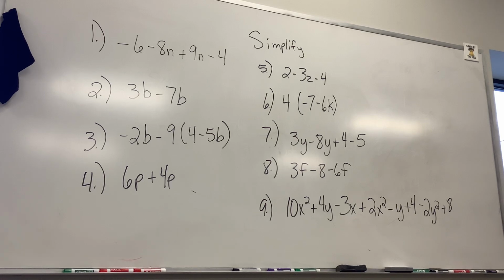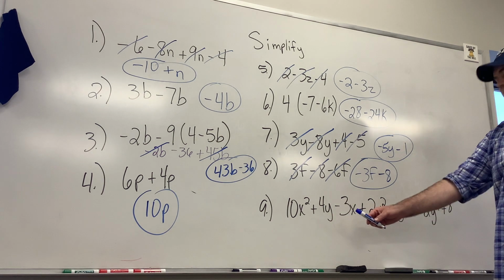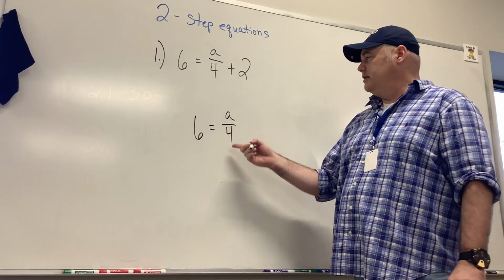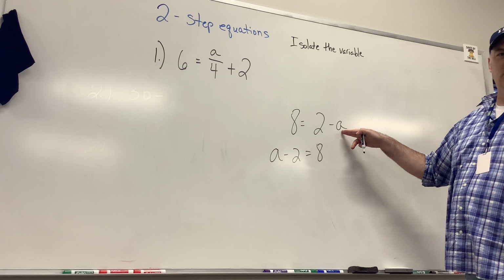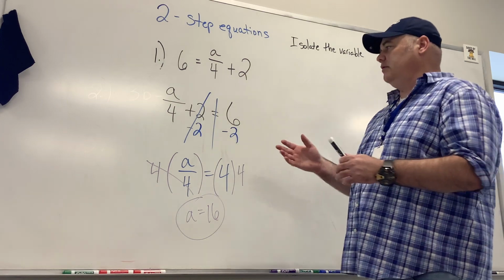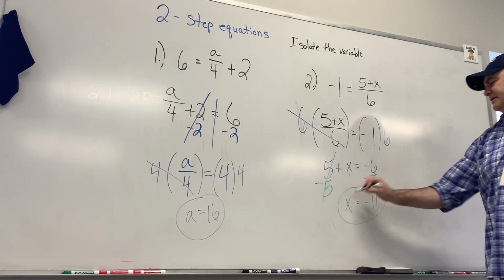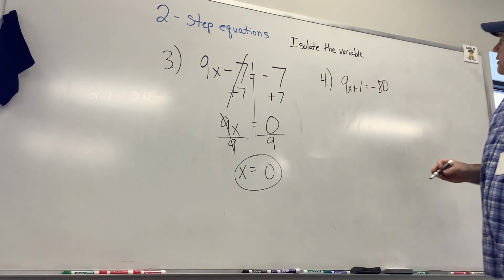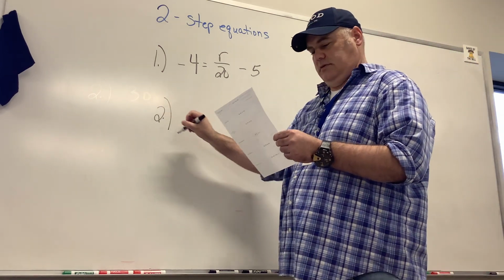Pre-Algebra (2 step equations)